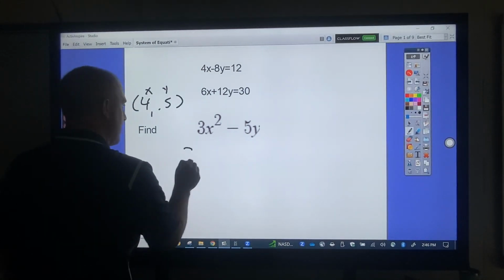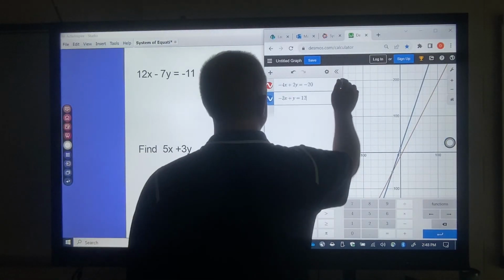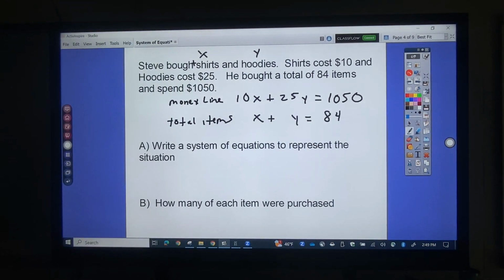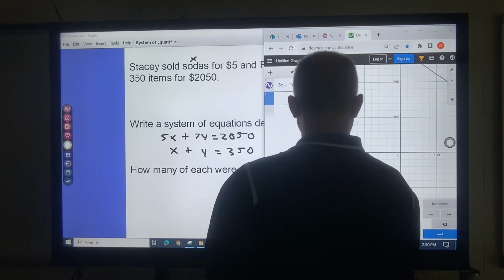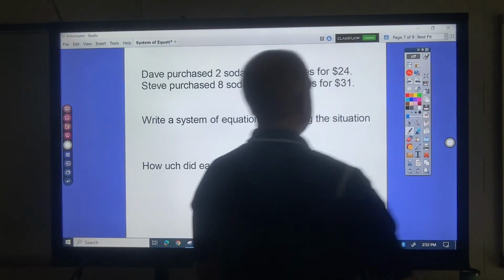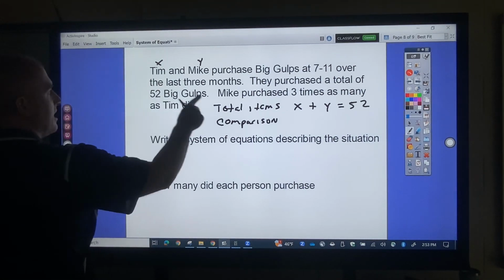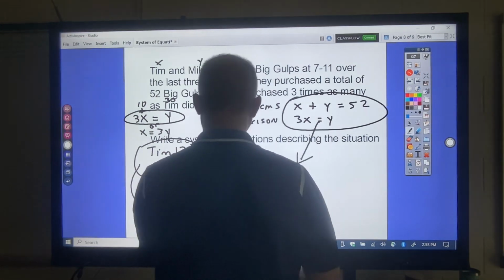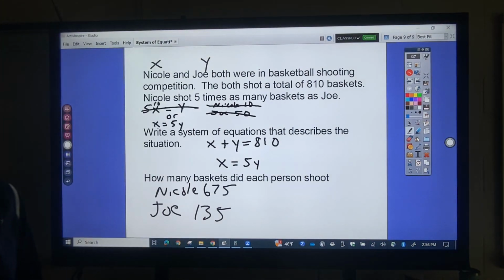System of Equations applications Alg 1